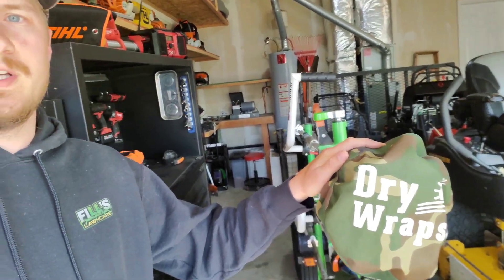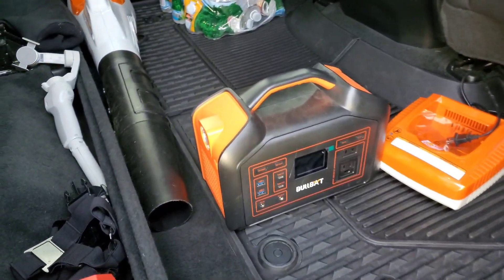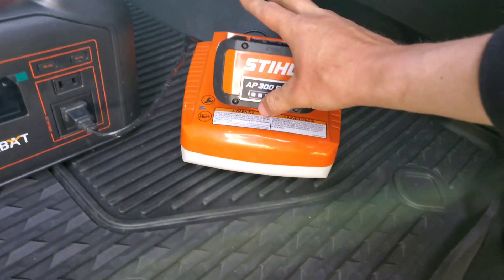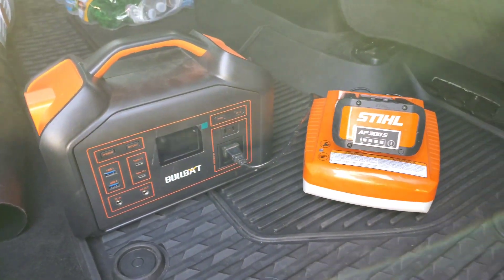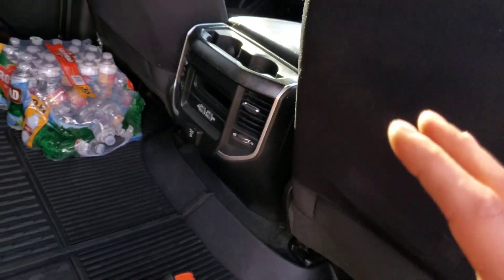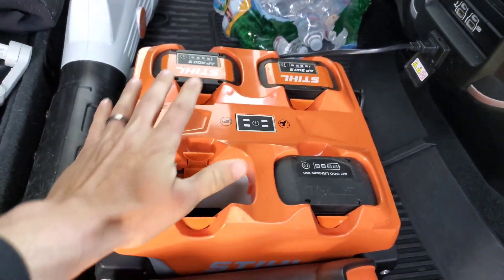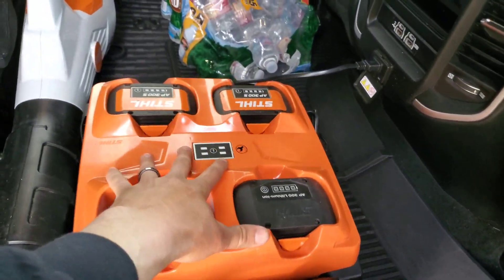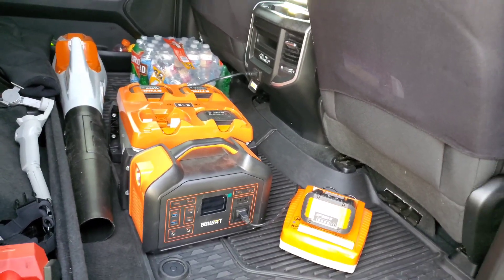How I NOW Charge My Batteries For My Lawn Care Equipment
FIND ALL PODCAST EPISODES HERE
anchor.fm/fillslawncare

🦍 SAVE 10% on Darwin's Grip

🪴 Lawn Care Tool Recommendations

►Rotary Blade Grinder (RBG 712)
►Magnetic Wall Mount Blade Balancer
►USA Edger Blades (25 Pack)
►Husky Titanium Trimmer Line .105" 5lb
►AutoCut 25-2 Trimmer Head
►Kleenguard V30 Nemesis Safety Glasses (3 Pair)
►Milwaukee M18 Fuel Blower

►Samsung Galaxy S20 Ultra 5G
►Selfie Stick Tripod
►Samsung Galaxy Buds+
►Rode Wireless GO